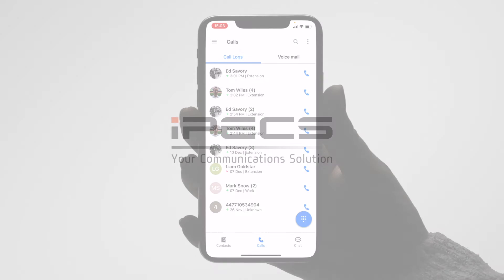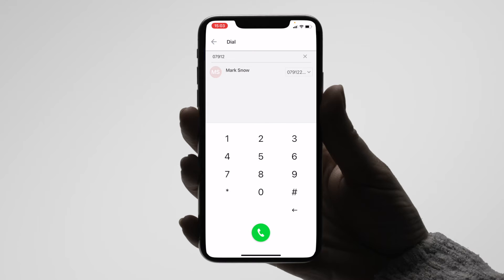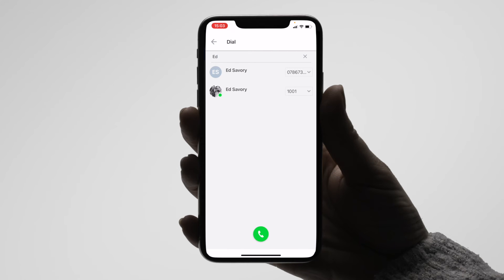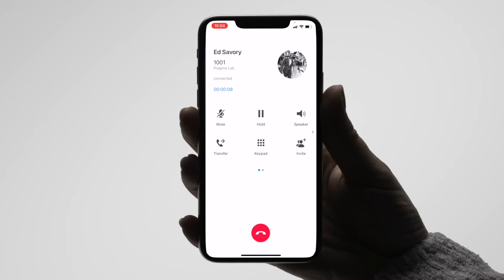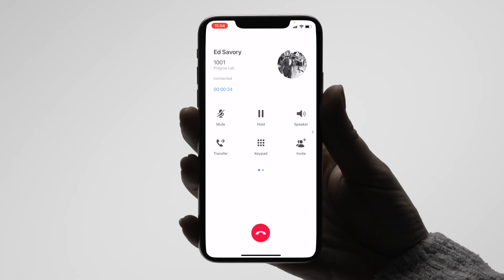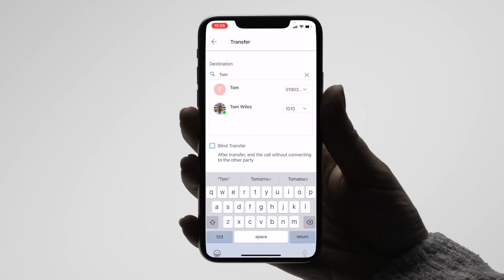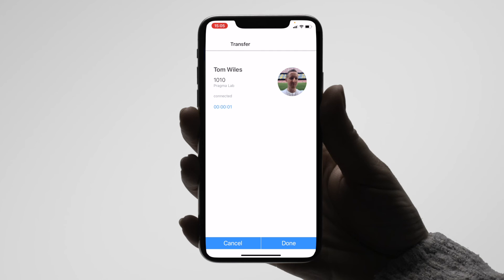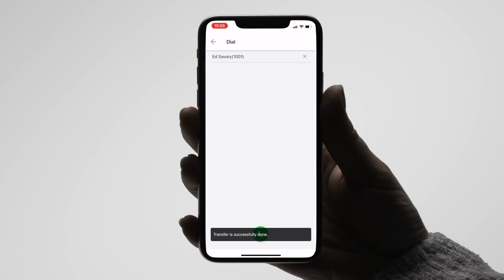iPECS ONE iOS: Call Handling Overview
This video will demonstrate an overview of handling calls on iPECS ONE for iOS Mobile.